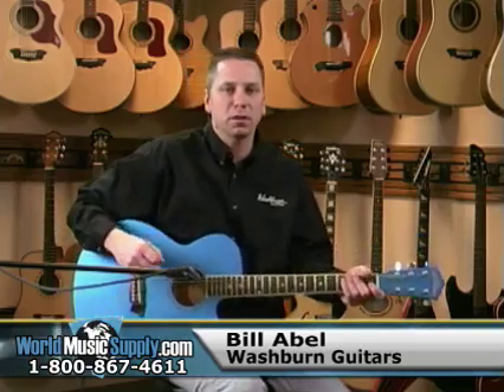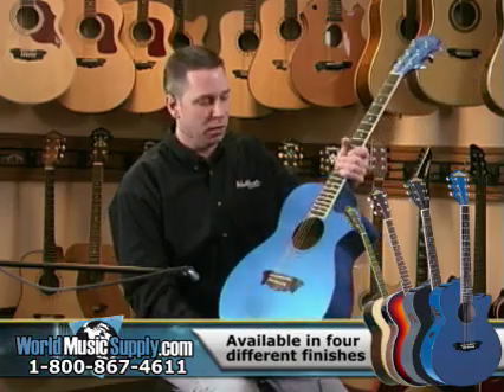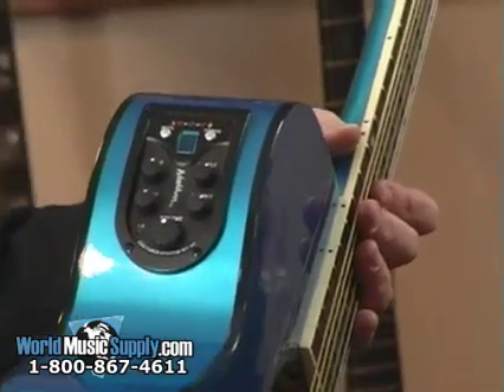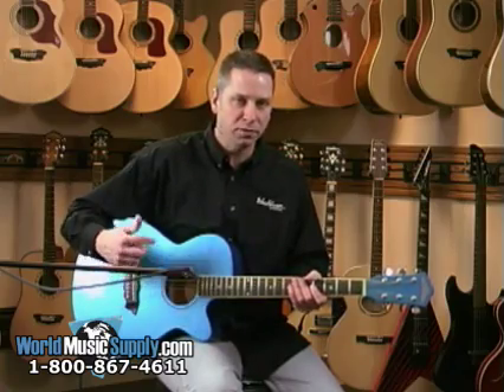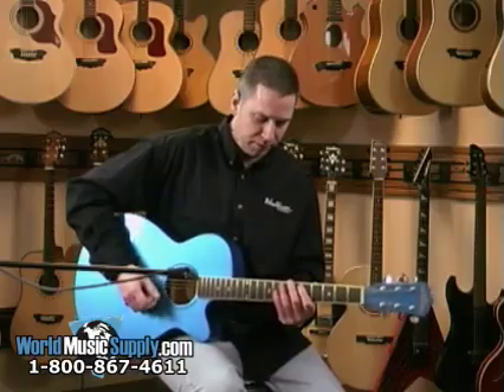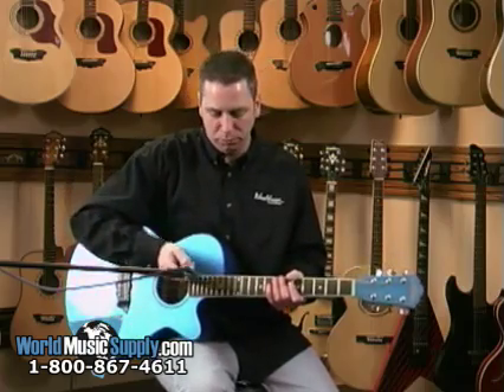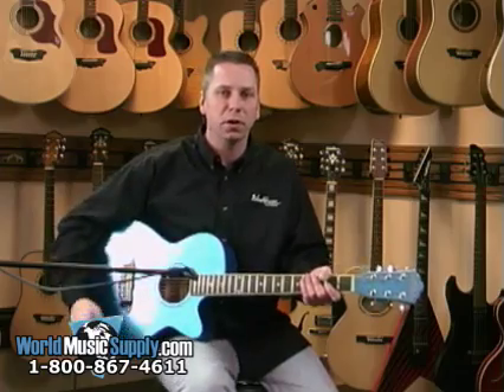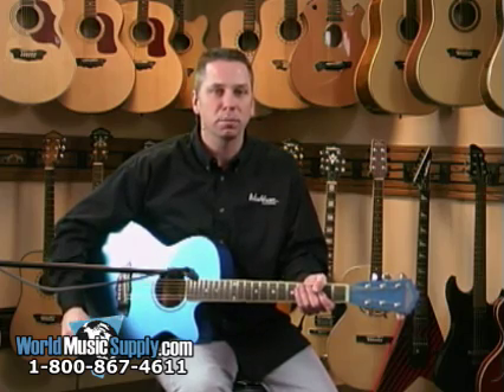Washburn Acoustic/Electric Guitar EA16 Demo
Bill Abel of Washburn Guitars demonstrates the Acoustic/Electric EA16 Festival Series  Guitar in metallic blue finish. Also available in natural matter, black pearl, and tobacco burst.

Specs and availability subject to change.